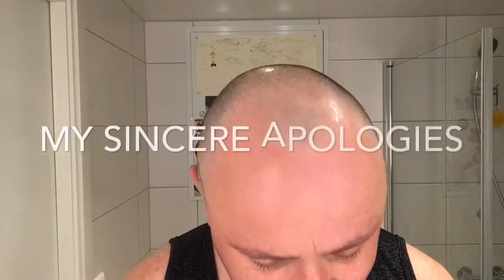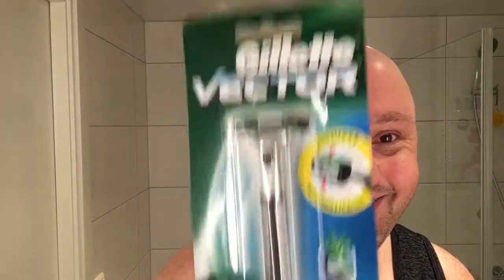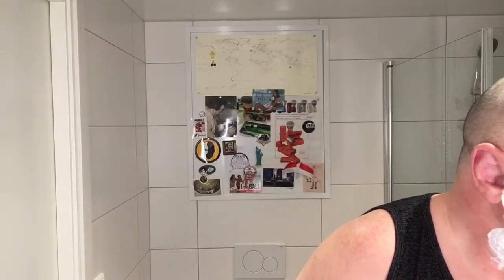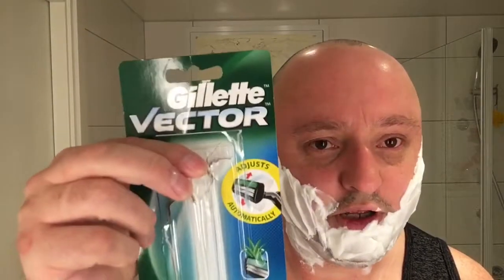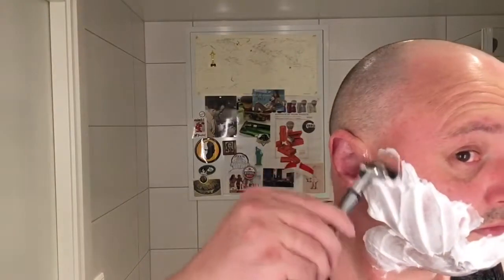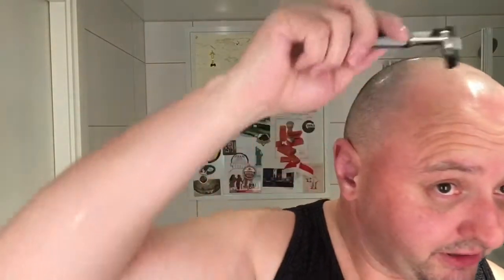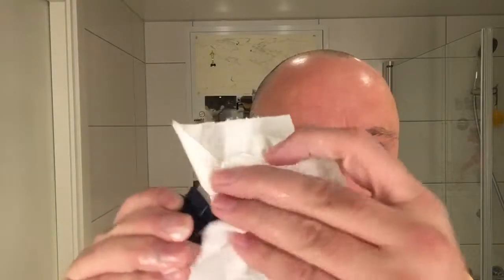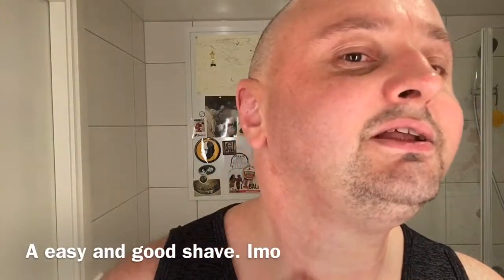A Asian inspired shave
Shaving today with what they sell in Asia of modern multiblade razors there, i did not buy a Gillette foam there, but i use Nivea shaving foam or cream, from a can.